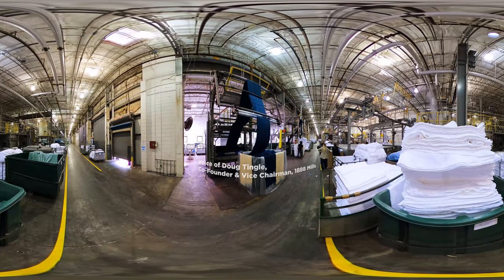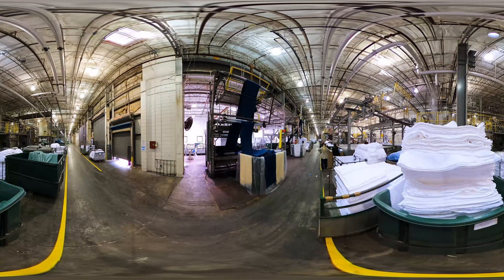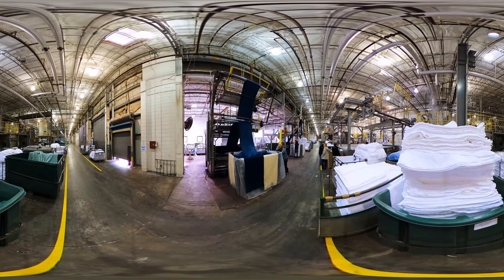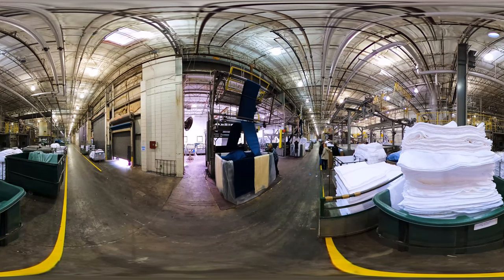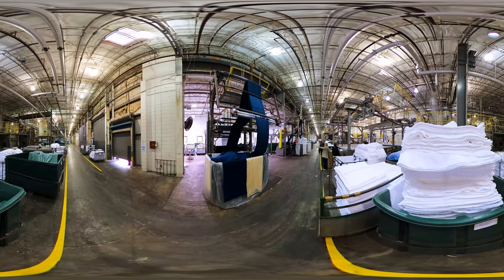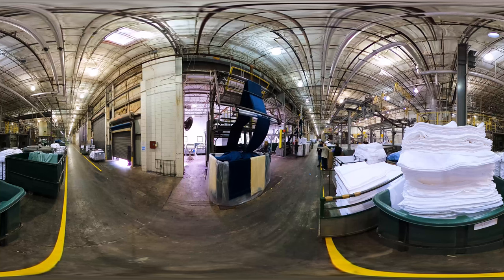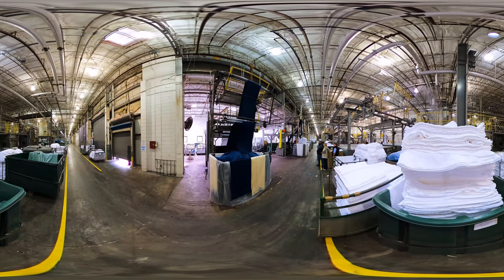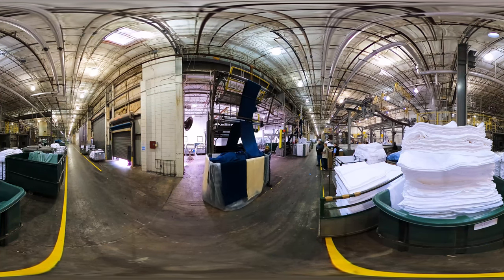Dyeing Room: 1888 Mills | Georgia Cotton VR 360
Before the rope of towels is cut into individual towels, the fabric must first be bleached and dyed. Take a 360 look around the dyeing room at 1888 Mills in virtual reality.